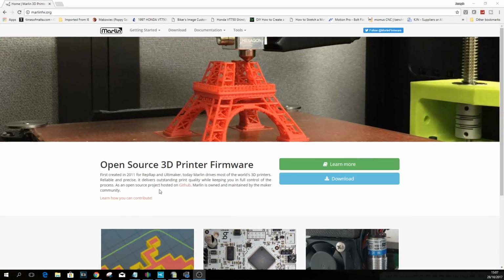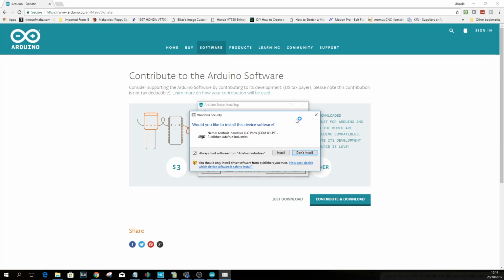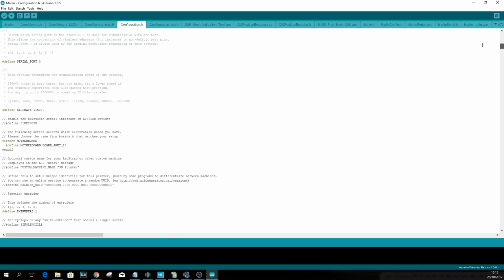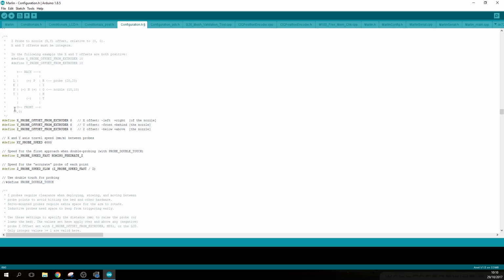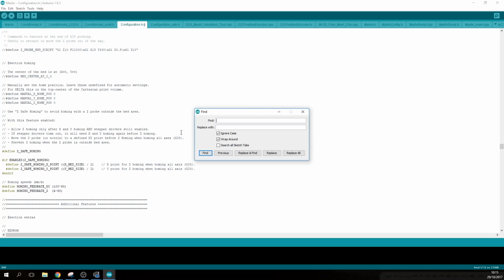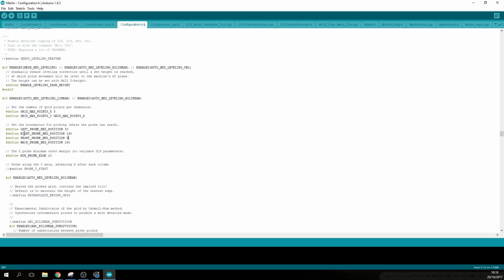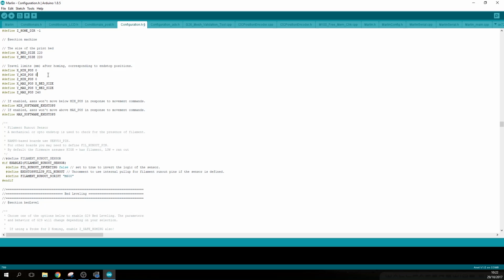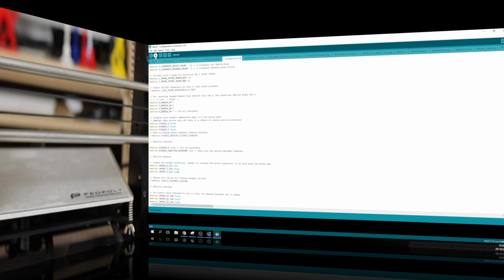BLTouch Setup on an Anet A8 with Marlin Firmware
Today i show you guys how to setup the BLTouch probe on the latest Marlin FW for the Anet. Yes i know, it's not an Anet Printer, but it is running on an Anet Board, SO THERE!!! :P

Amazon UK
Amazon US

For the latest discounts and codes on 3D Printers from gearbest, check out the following

scroll down to anet wiring

Please consider using the following links to make your online supply purchases for filament or 3d printing accessories, it will not cost you anything extra but will go a long way to help support this channel.

Amazon US
Amazon UK

Want to send me something? go ahead:

Attn: 3D Maker Noob Joe
Constitution Street,
Mosta, MST 9059
Malta
Europe